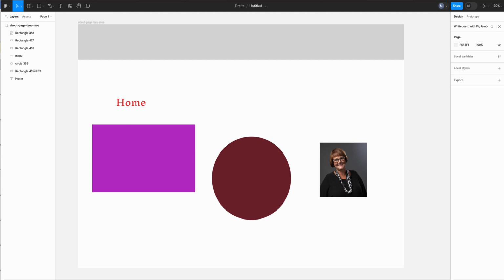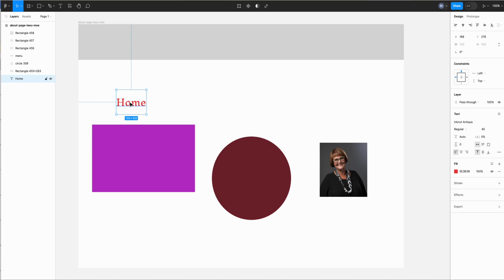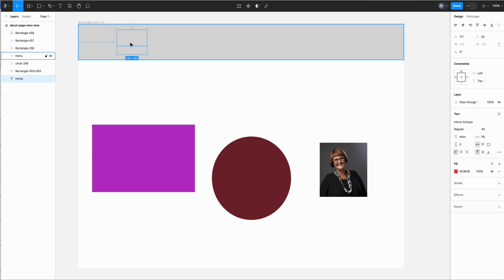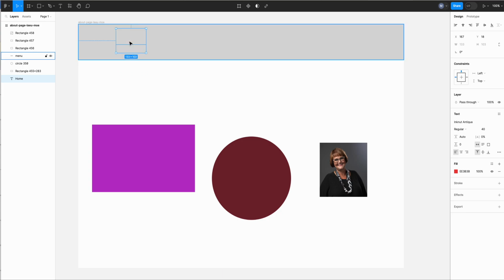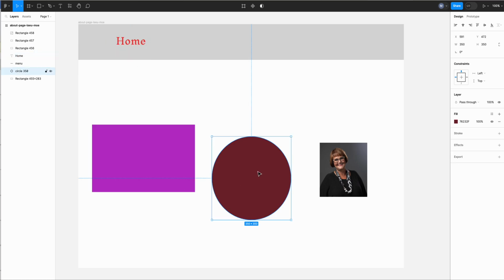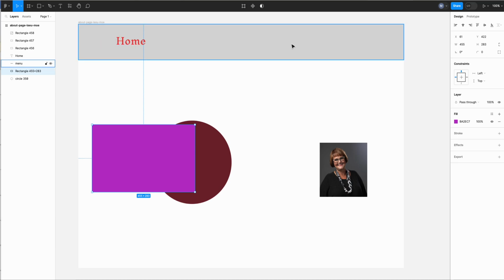Figma 9 Tutorial Layers